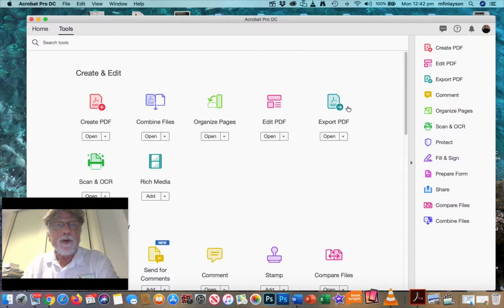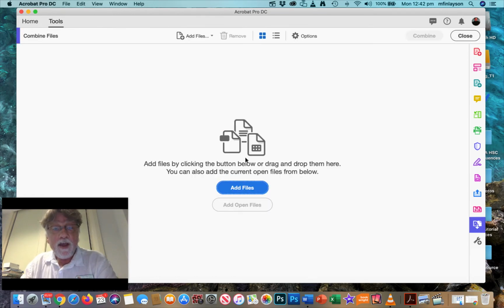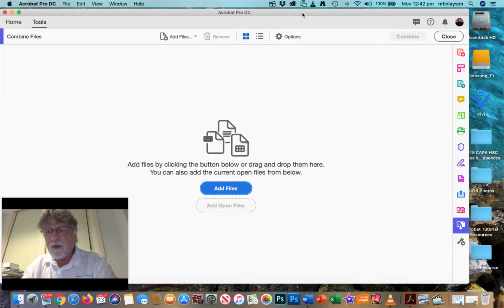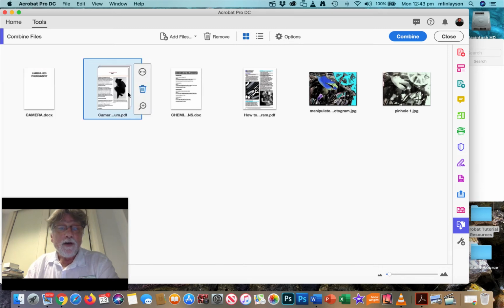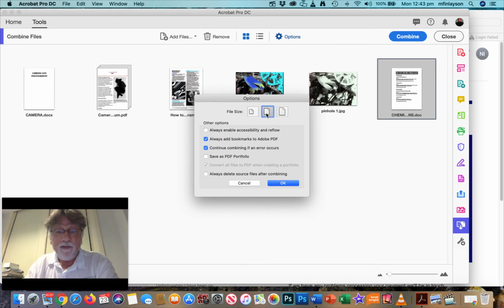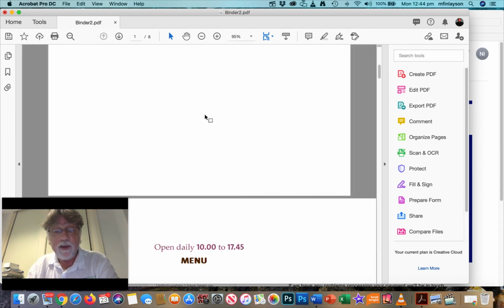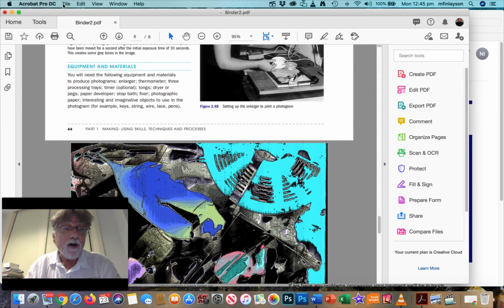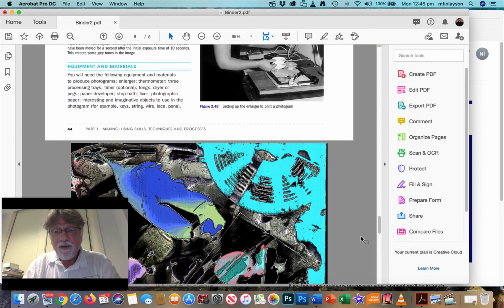Creating A PDF